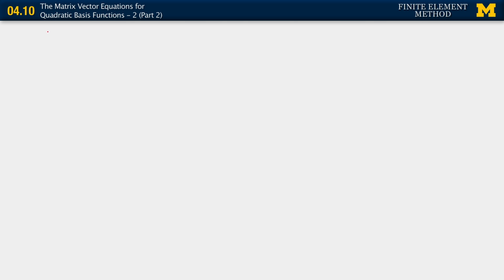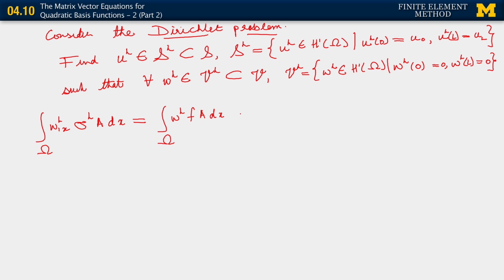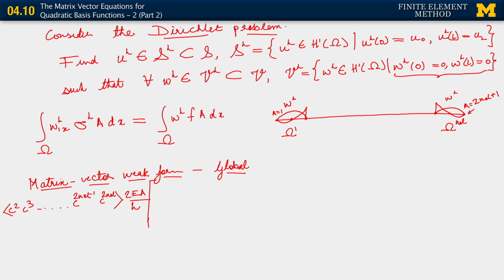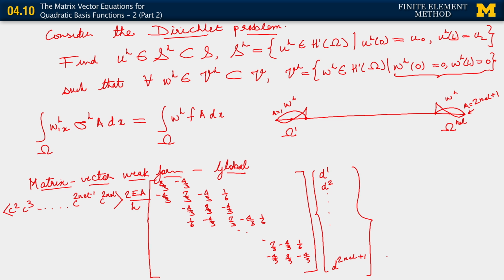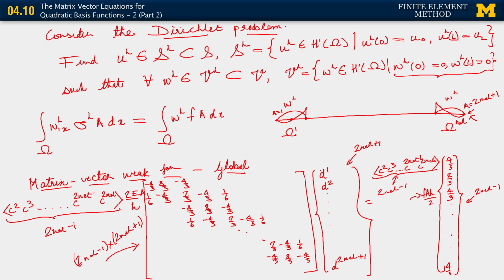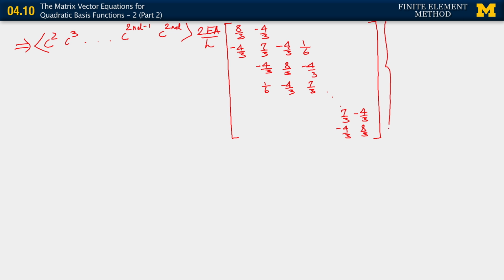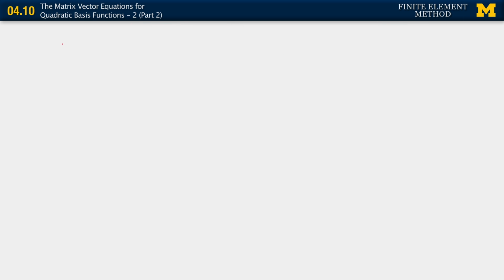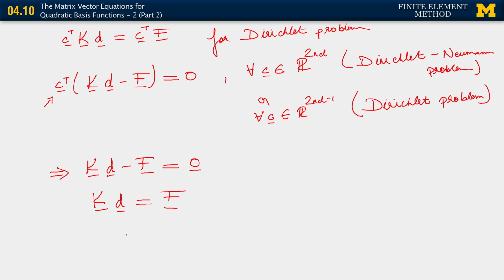04.10. The Matrix Vector Equations for Quadratic Basis Functions - II (Part 2)